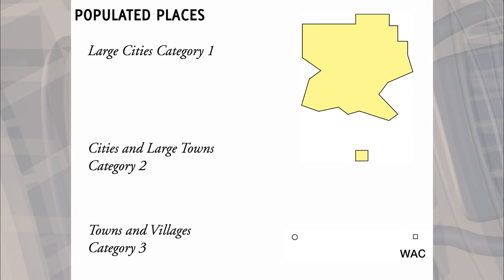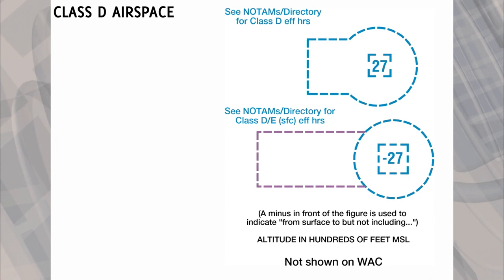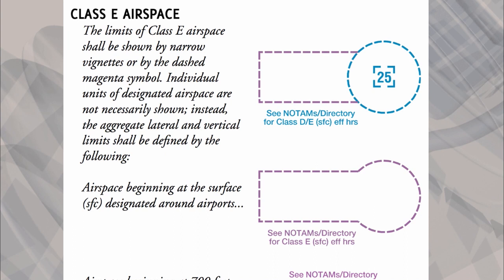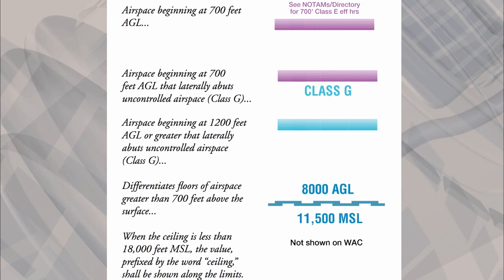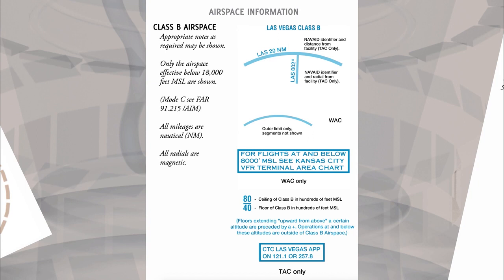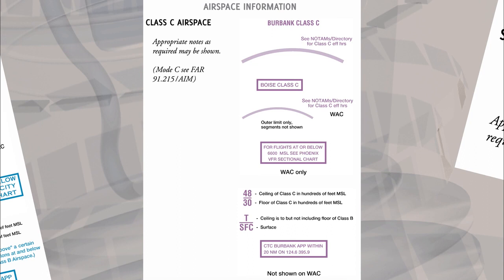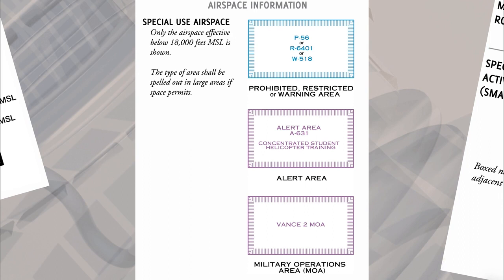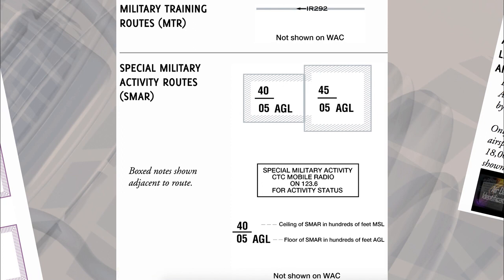Chart Objects 1